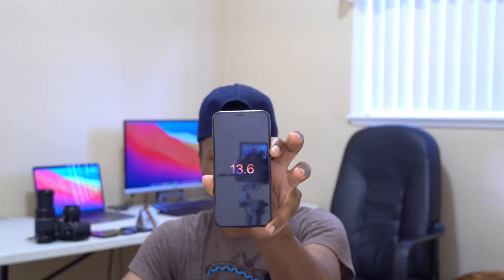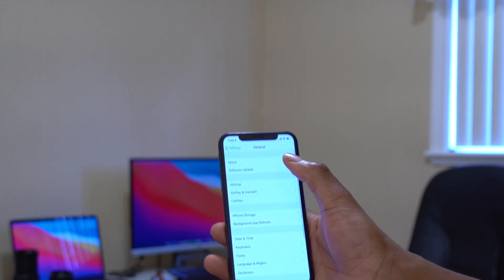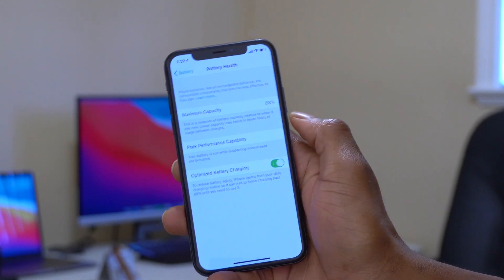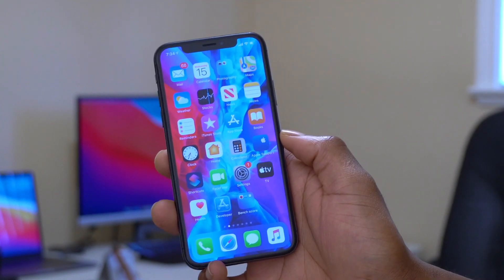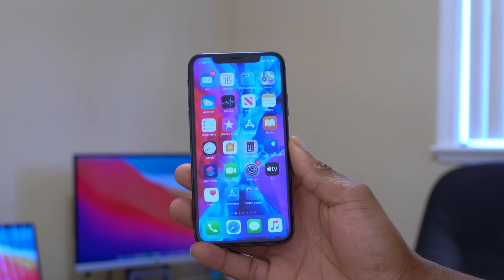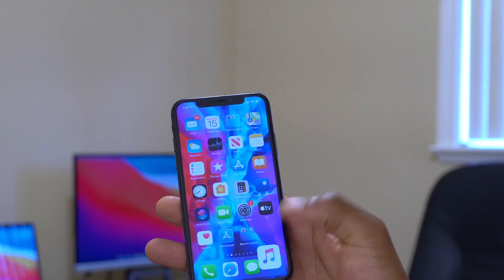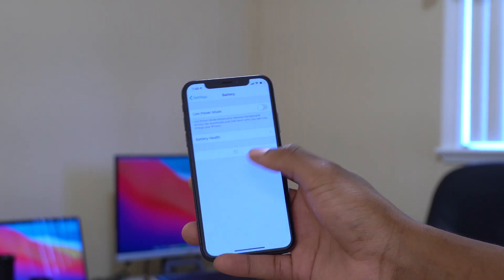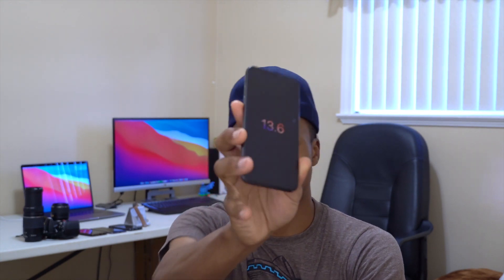iOS 13.6 is Out Now! What's New? Should You Update Now?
iOS 13.6 is out now to the public and to all  iOS 13 support the devices. iOS 13.6 brings updates to Apple news
Apple car key, music app, settings and more.

In this video I go over all the new features and updates in iOS 13.6.

+Time Stamps+

00:00 iOS 13.6 bmw and iOS car key
00:18 introduction
01:06 iOS 12.4.8 is out
01:40 iOS 13.6 software stats
01:43 iOS 13.6 update size
02:14 iOS 13.6 build number
03:21 iOS 13.6 system storage
03:35 iOS 13.6 battery health
03:55 iOS 13.6 car key explained
05:40 iOS 13.6 new features
08:36 iOS 13.6 fixed bugs
09:48 iOS 13.6 performance scores Geek bench 5
11:21 iOS 13.6 battery performance
12:10 should you update to iOS 13.6?
13:00 iOS 13.7 release date
13:23 conclusion and a big thanks